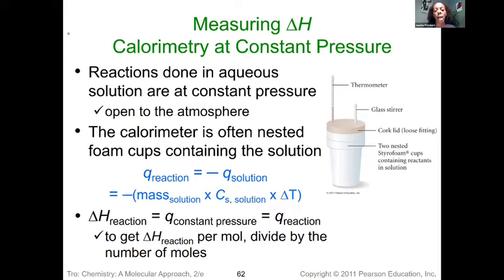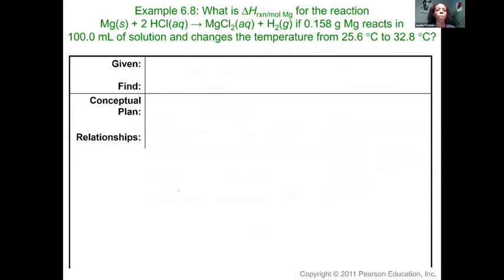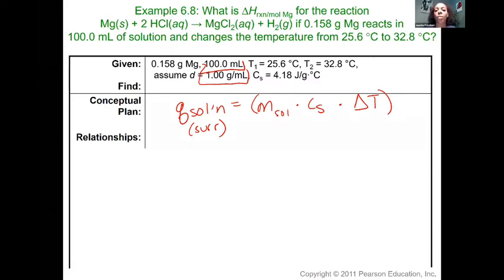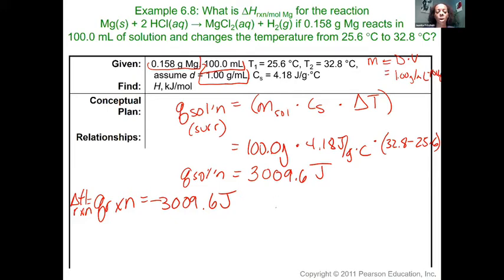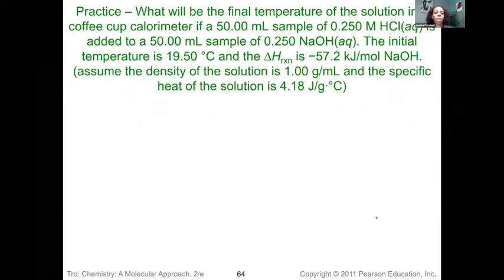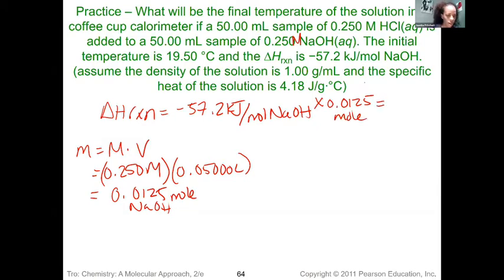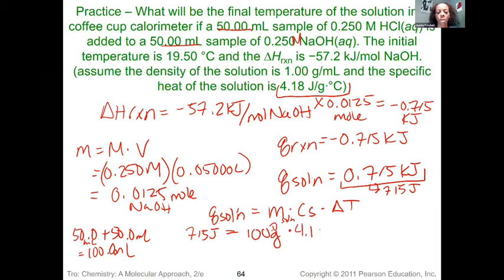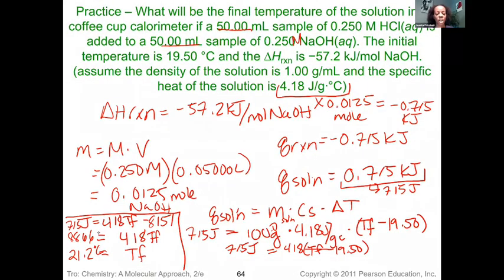Coffee cup calorimetry and enthalpy | Gen. Chem with Dr. J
This video covers coffee cup calorimetry and enthalpy calculations.